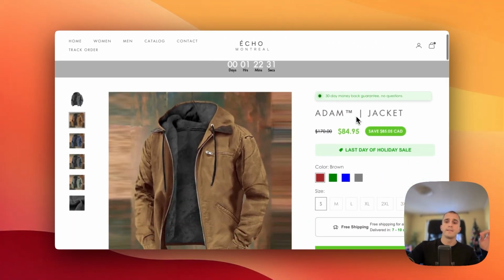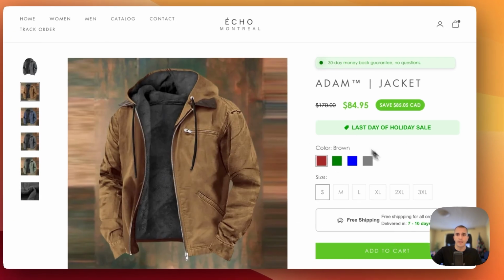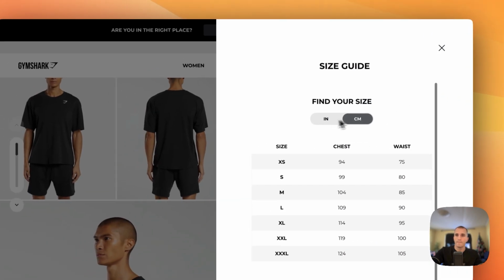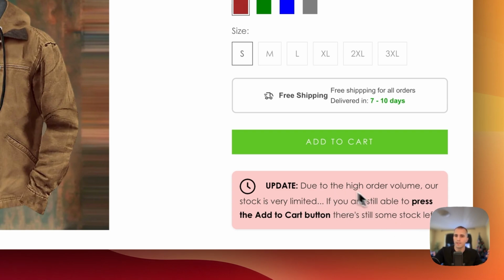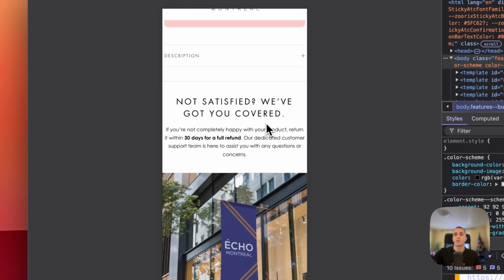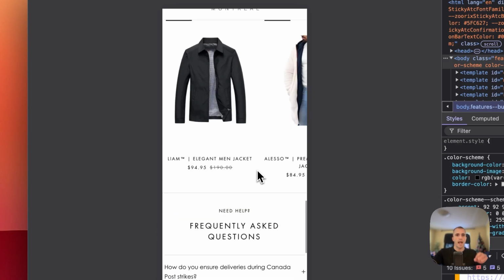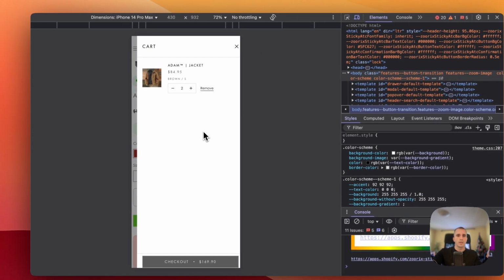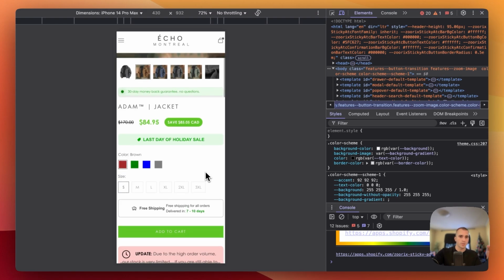How I'd Double The Conversion Rate For This Shopify Store (Apparel Niche)